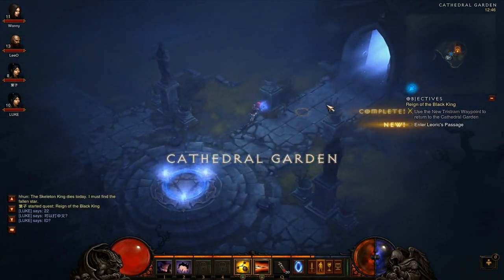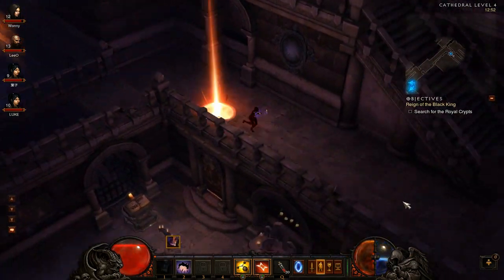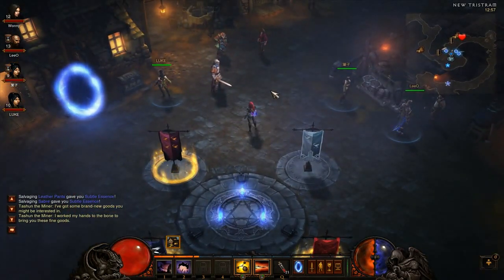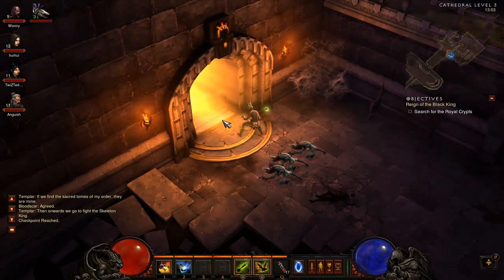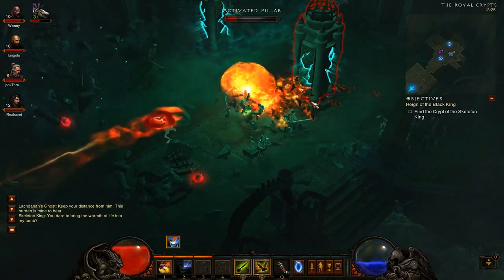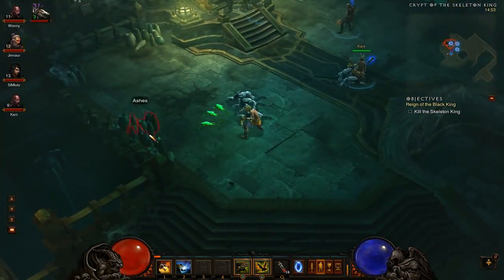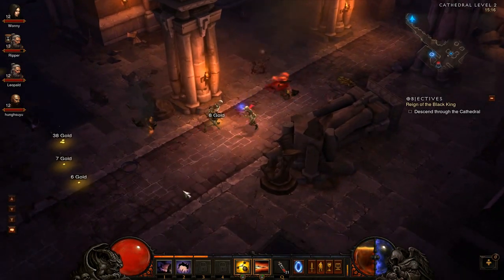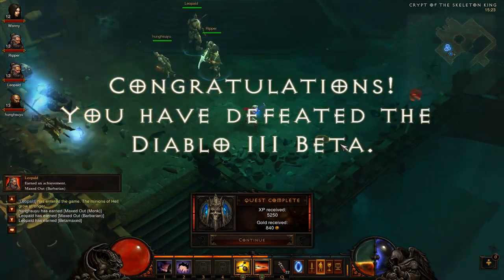Diablo 3 Beta - Co-Op gameplay (Skeleton King Runs)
Hey guys

Recorded and processed as much as I could during the periods I was able to play over the weekend. Hope it's enjoyable and remember...
Evil is back - May 15th!!